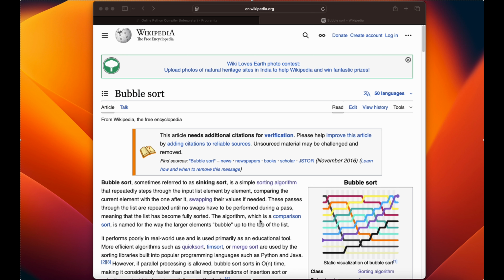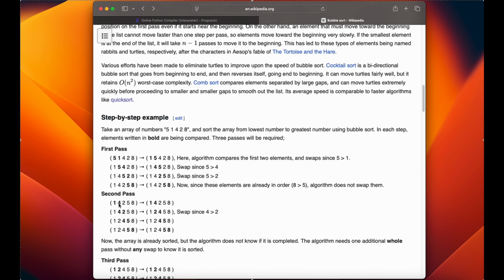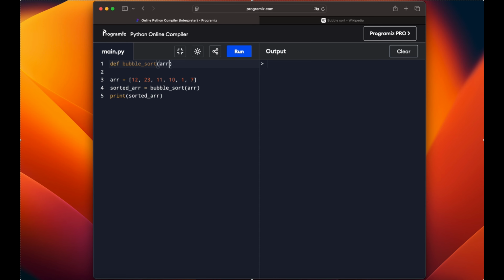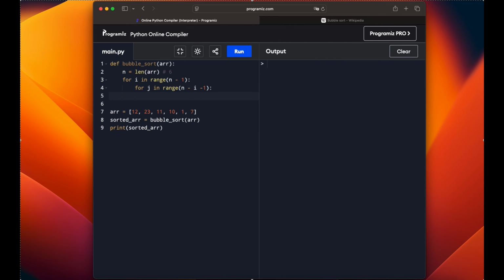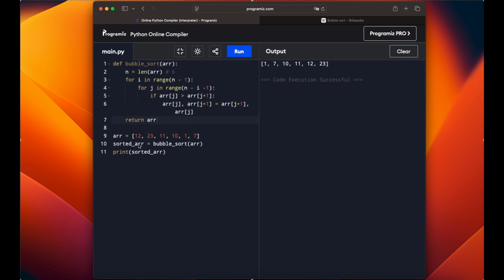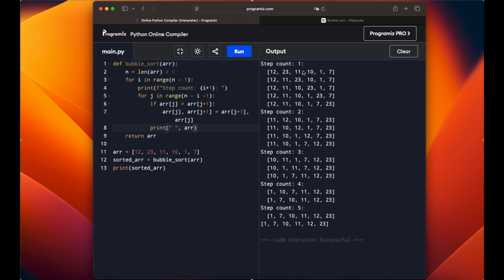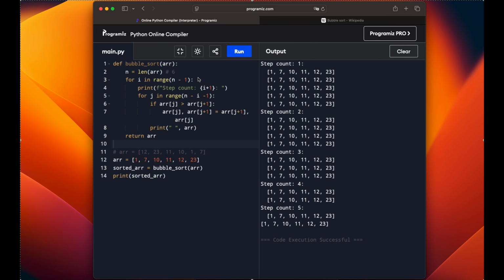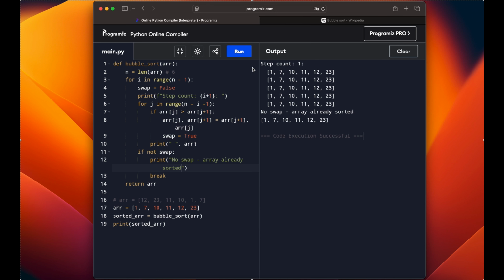Bubble Sort Explained in 3 Minutes | Python 2025 Tutorial in 4K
Learn Bubble Sort in just 3 minutes with this crisp and beginner-friendly Python tutorial — recorded in stunning 4K quality for 2025! 🚀
Whether you're preparing for coding interviews or brushing up on sorting algorithms, this video will help you master Bubble Sort using simple visuals and code walkthroughs.

✅ What You’ll Learn:

Common interview tips and pitfalls
📌 Language: Python
📅 Year: 2025
📺 Resolution: 4K Ultra HD